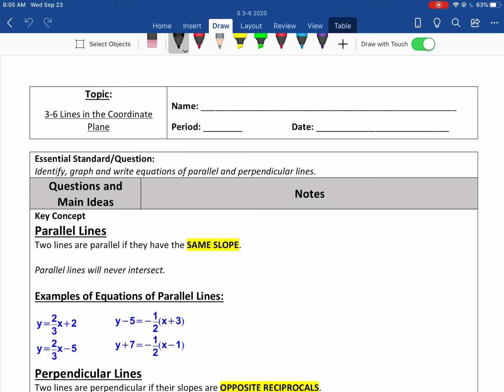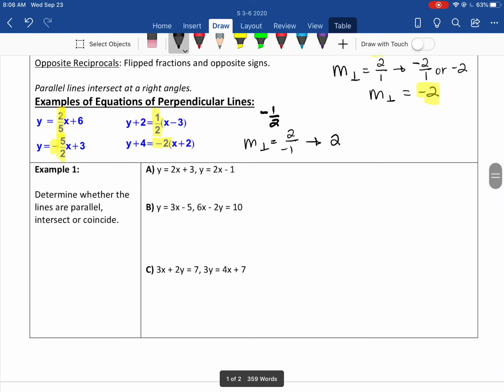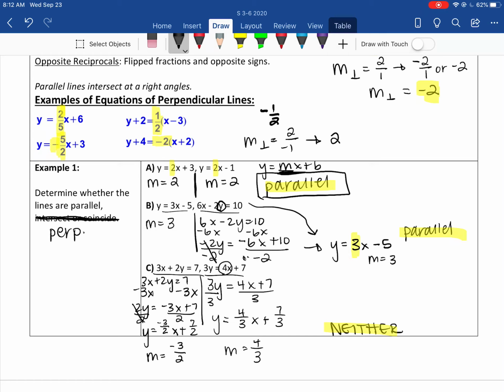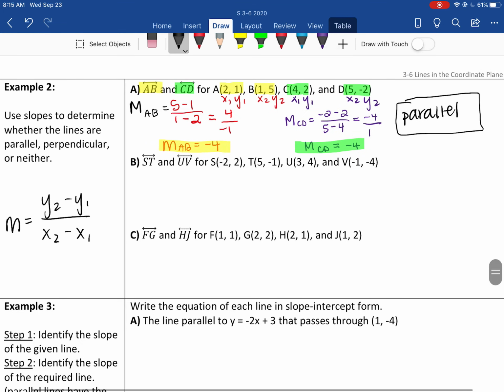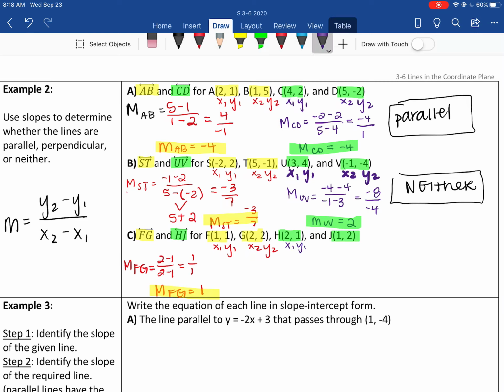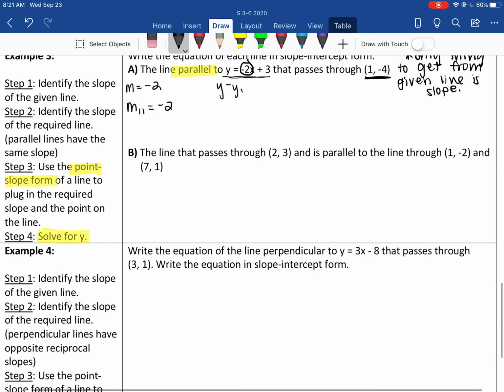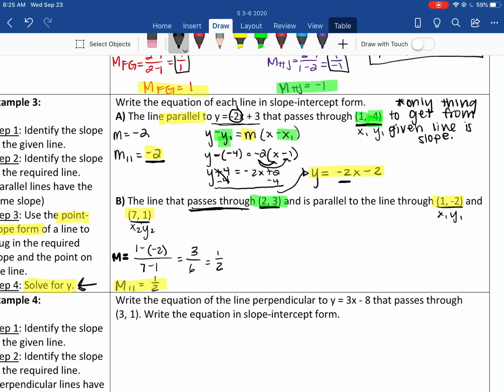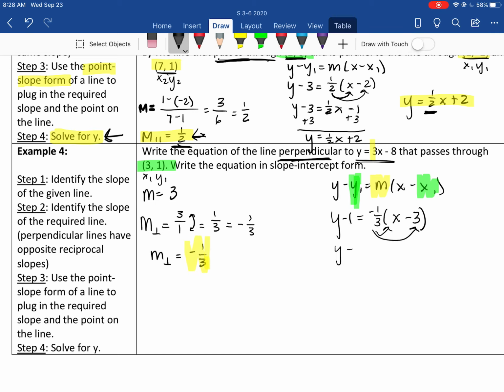3-6 Parallel & Perpendicular lines